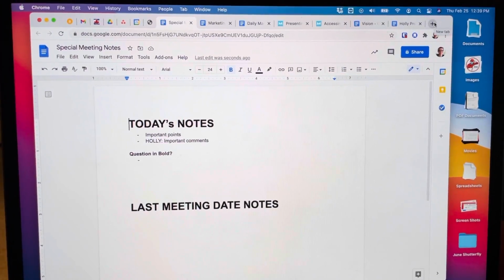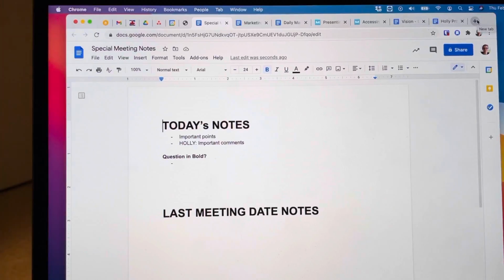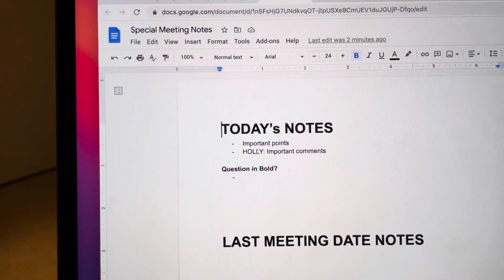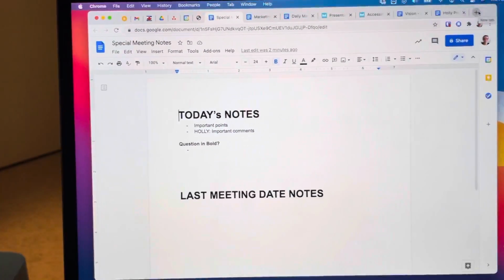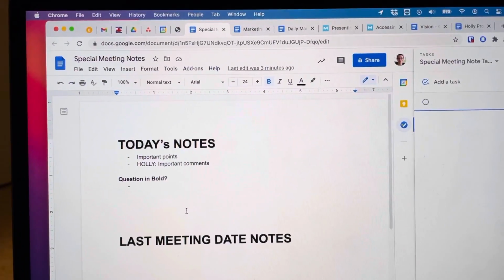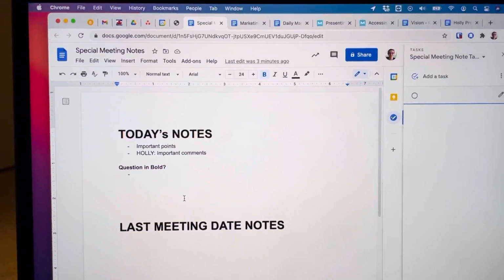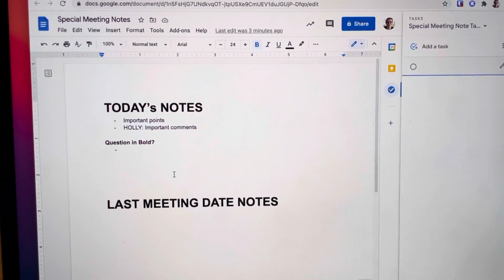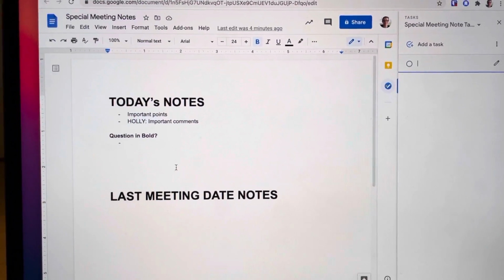2 Second Lean - Note Taking Google Docs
Working to have better meetings by capturing the discussion for future follow up and making it easy to create and track tasks that come out of the discussion.